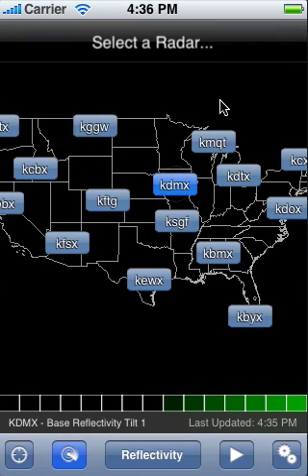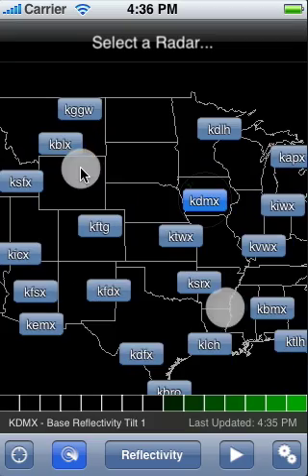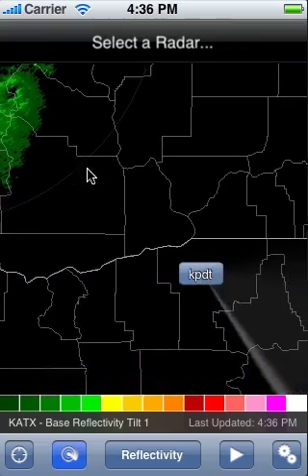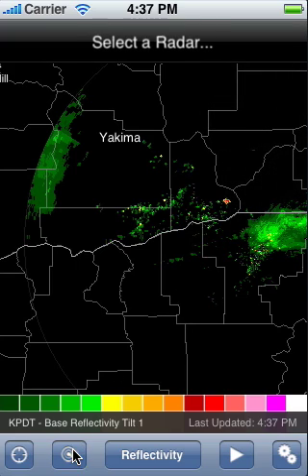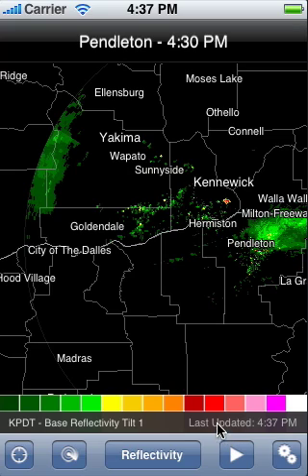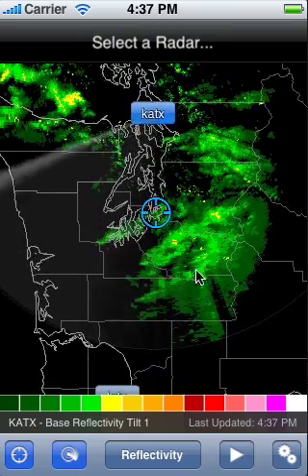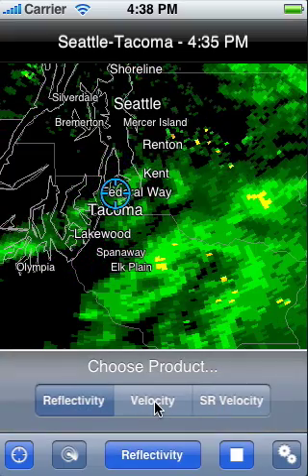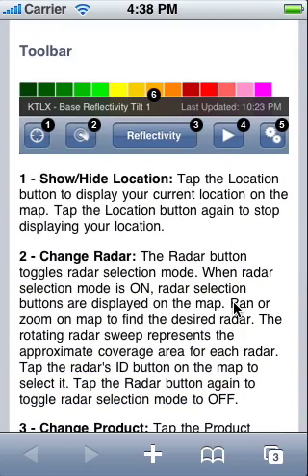RadarScope for iPhone: Video Tutorial